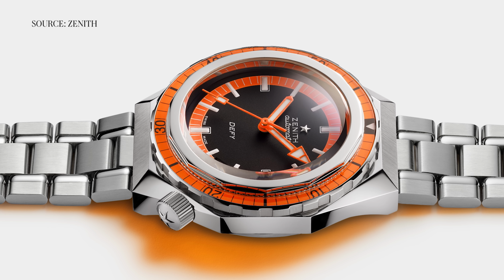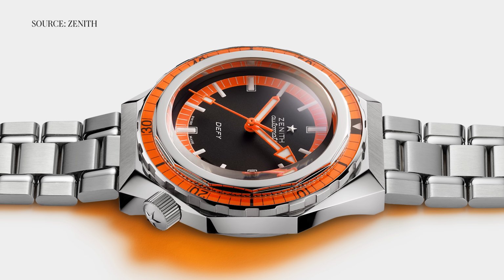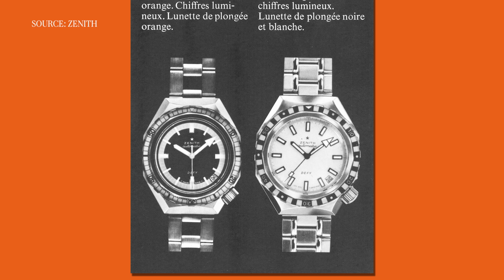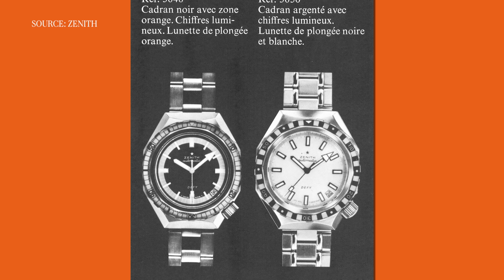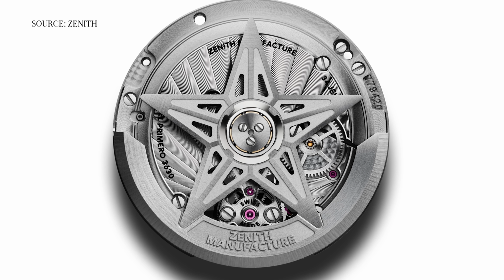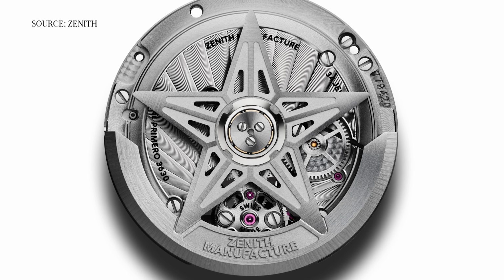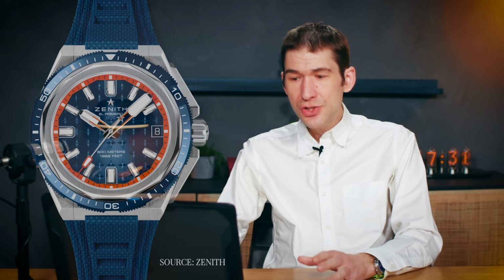2024 Zenith Defy Extreme Diver and More | Watches and Wonders Geneva 2024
Tim Mosso takes a look at the new offerings from Watches and Wonders as Zenith highlights new pieces from their Defy collection. The Defy Revival A3648 has been released as Zenith's homage to its own 1969 dive watch of the same name. Additionally Tim dives into new releases from the collection like the Defy Skyline Tourbillon, Defy Skyline Chrono, and the brand new Defy Extreme Diver.

MB01PBU5FXDXDQT